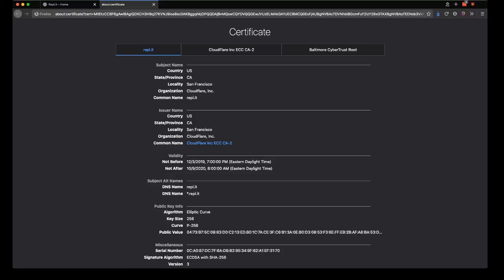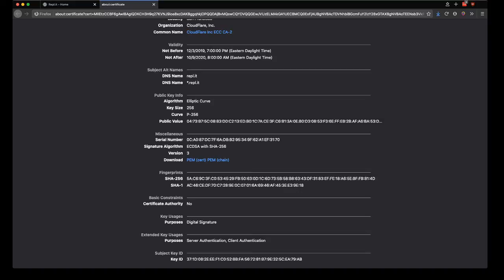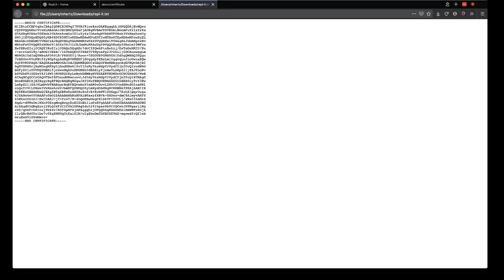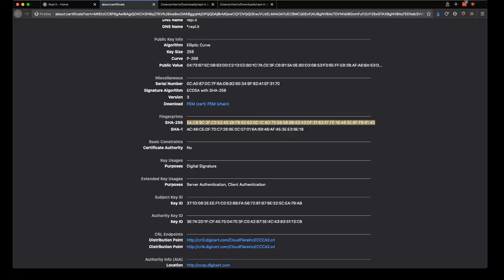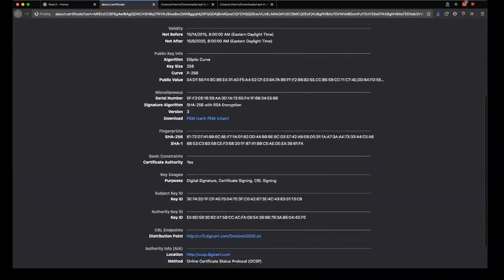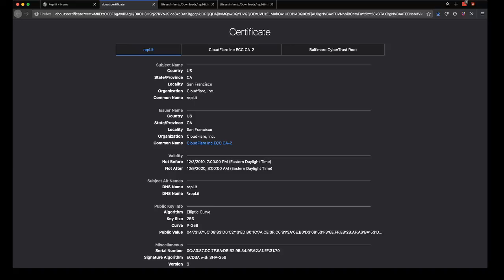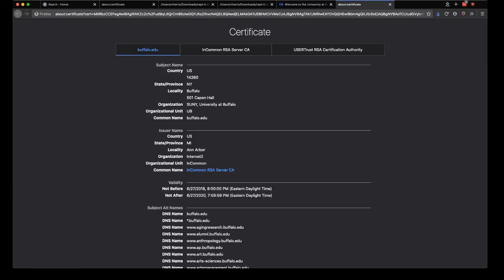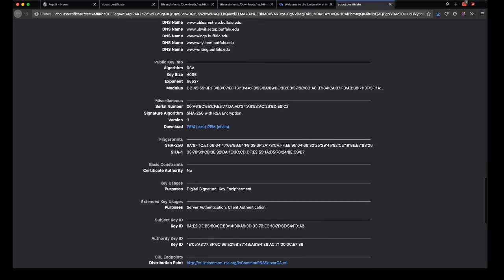General Live Q&A (12PM)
Answering any question student's might have.